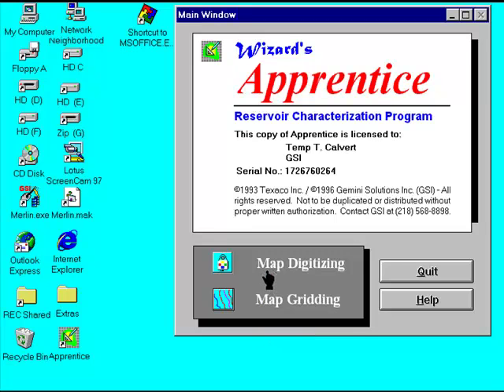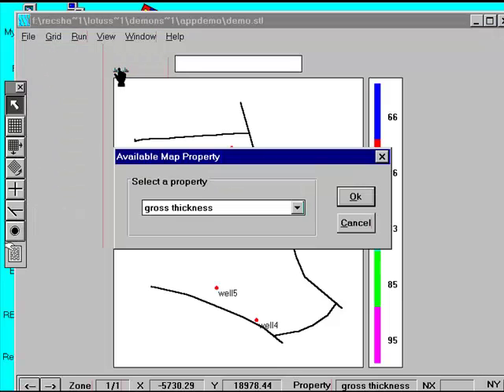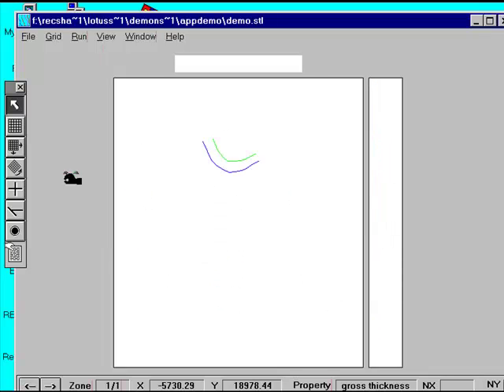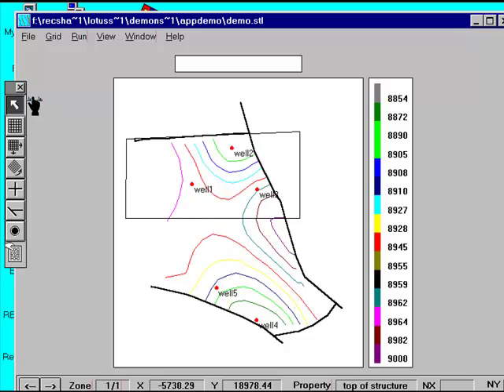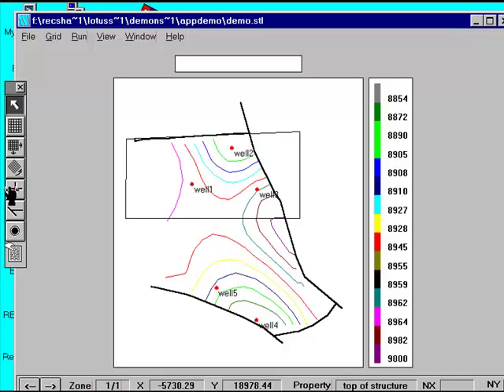Introduction to Gridding - Using Apprentice Part 8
Dr. Ray Calvert introduces the concept of software assisted map gridding using the Apprentice reservoir mapping package.